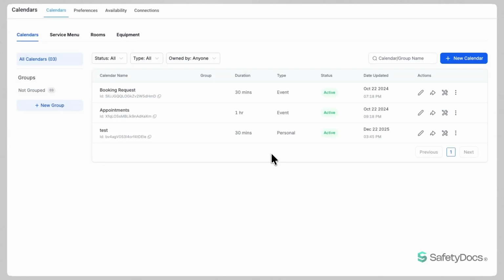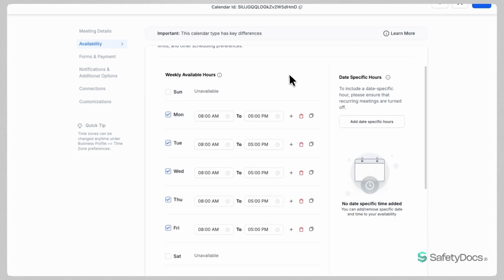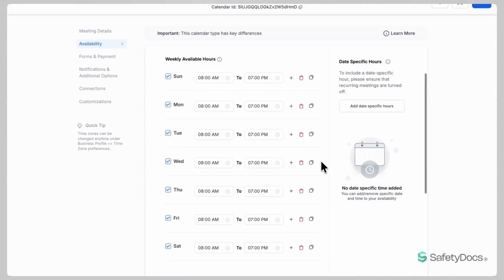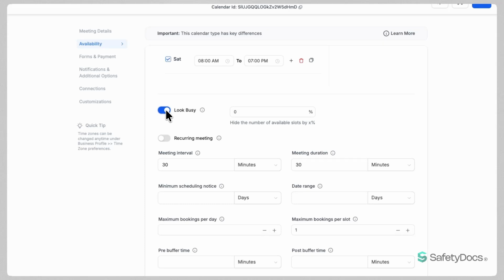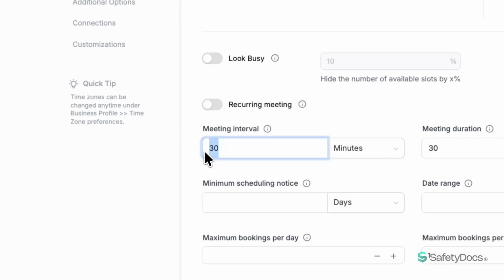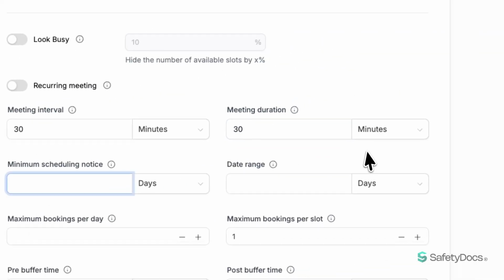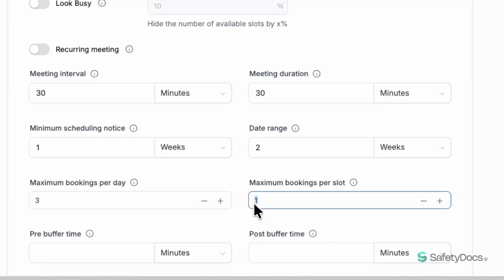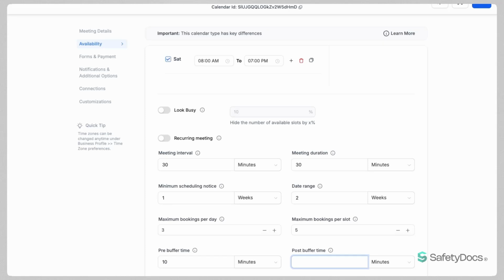Your Calendar Should Be a System, Not a Stress Point: Availability Settings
Availability settings are where most booking problems get solved before they happen. This walkthrough covers every setting on the availability page in SafetyDocs ECM, the event compliance platform used by arenas, venues and event organisers to replace static safety paperwork with live, synchronised documents.

Covered in full: time zones and how a connected team member's zone overrides the calendar, weekly available hours with multiple blocks per day, duplicating hours across days, date specific hours for one off events, and why individual user availability always supersedes the calendar.

Then the settings that quietly control your week. Look busy, which hides a percentage of your free slots. Recurring meetings, which cannot be combined with date specific hours. Meeting intervals, which set where start times land. Meeting duration. Minimum scheduling notice, so nobody books you for this afternoon. Date range, capping how far ahead people can book. Maximum bookings per day and per slot, the second of which turns a one to one into a group session. And pre and post buffers, so you are not walking out of one meeting into the next.

CHAPTERS
00:00 Why availability matters
00:20 Time zones and connected calendars
00:50 Weekly available hours
01:20 Duplicating hours across days
01:45 Date specific hours
02:10 User availability overrides the calendar
02:25 Look busy
02:50 Recurring meetings
03:20 Meeting intervals
03:50 Meeting duration
04:05 Minimum scheduling notice
04:25 Date range
04:45 Maximum bookings per day
05:00 Maximum bookings per slot
05:20 Pre and post buffer time